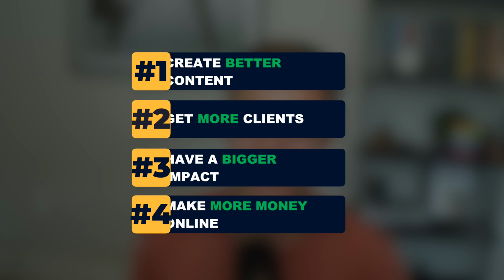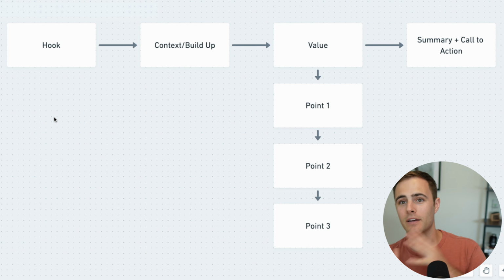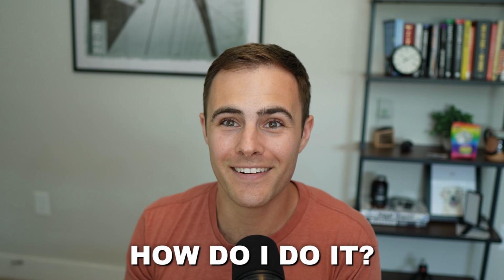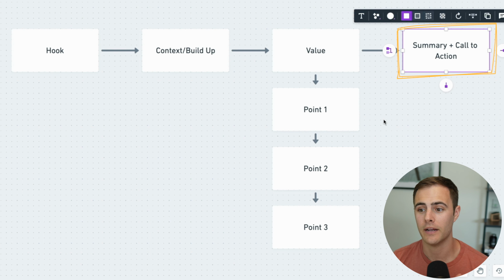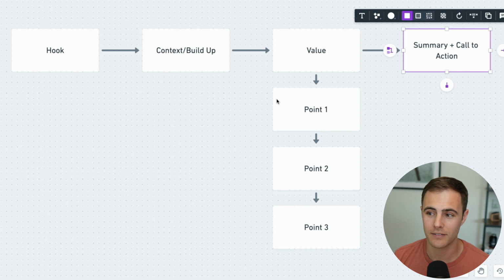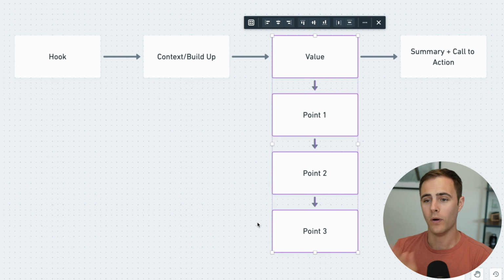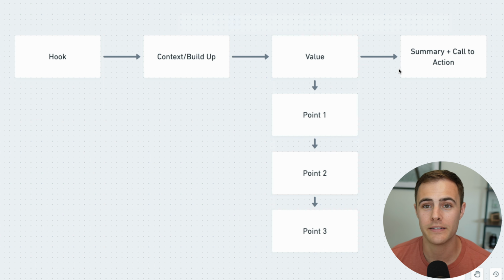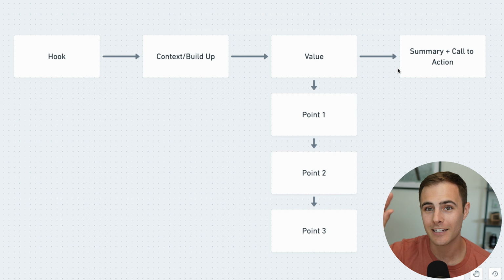Stand Out On Instagram: The 4-Step Framework For Engaging Posts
If you want an in-depth training that walks through my exact process on how to get 10 clients in the next 30 days, I've got a free training linked below 👇

00:00 - Intro
01:36 - Hook
02:41 - Context & Build Up
04:08 - Value
07:11 - Summary & Call To Action
09:01 - Free training

- Dr. Matt